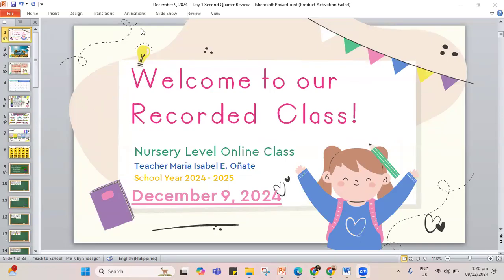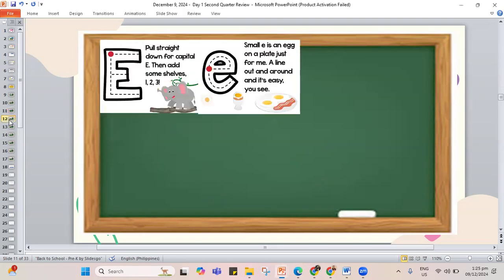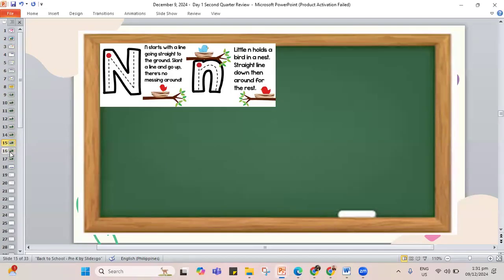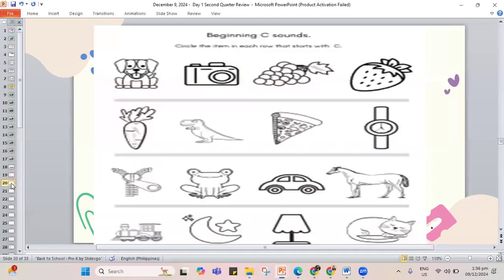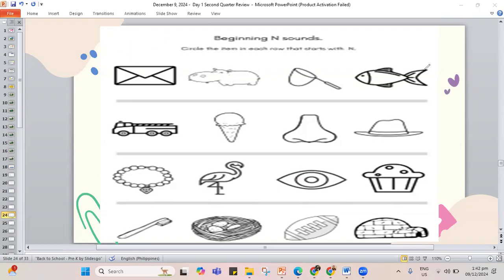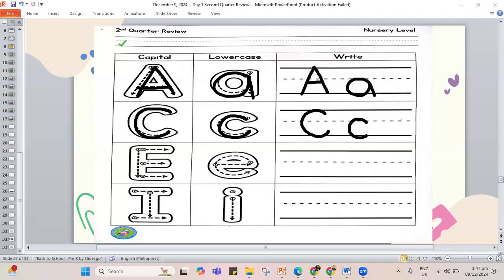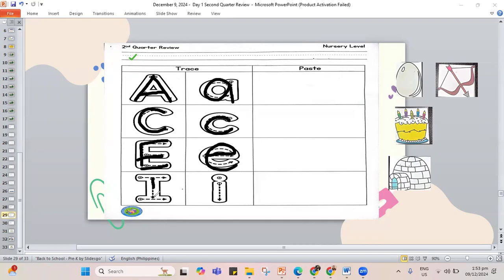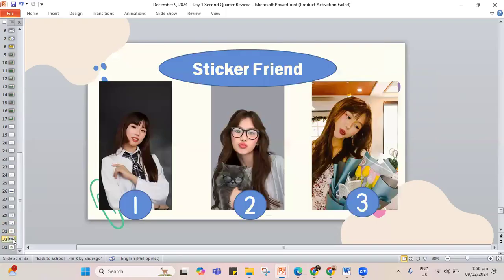Nursery Level Online Class 1st Day for 2nd Quarter Review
This is a recorded class video for the Nursery Level Class.